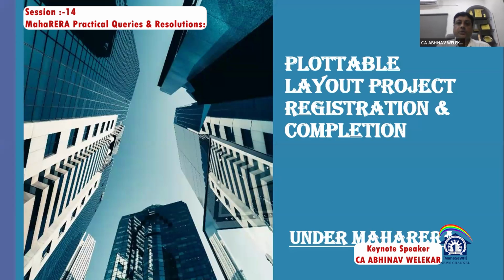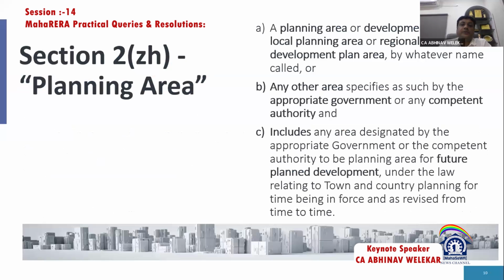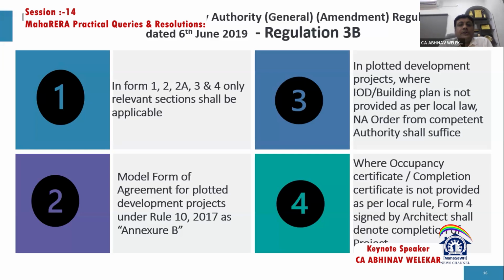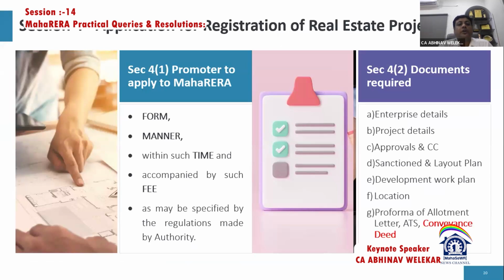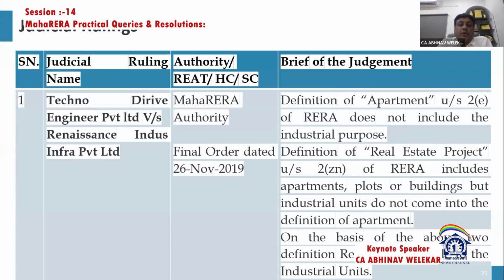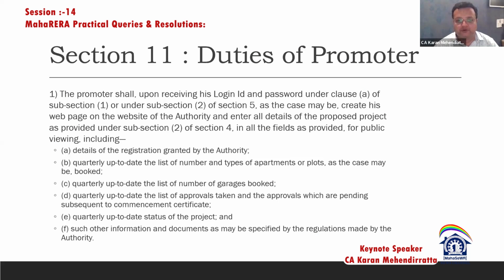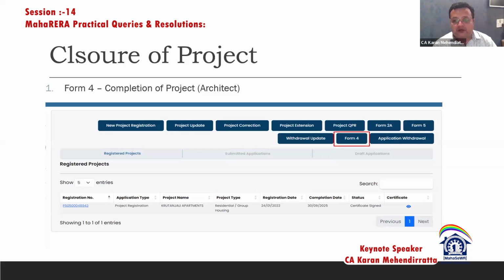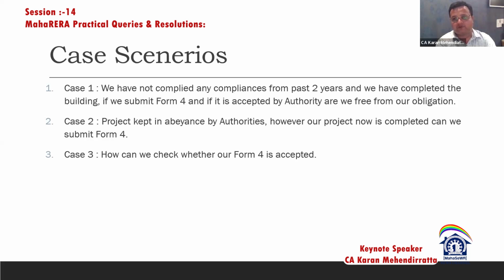Part 14: Plotted Development and issues Concerning them and Process of Closure of Project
A2-302, Laram Center,
S.V. Road, Opp: Railway Station,
Andheri (W), Mumbai, 400 058